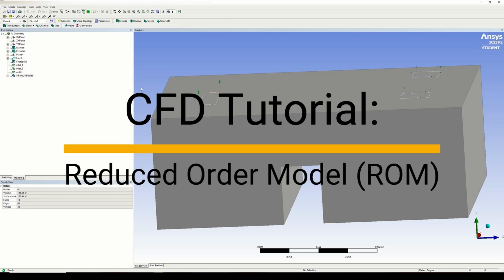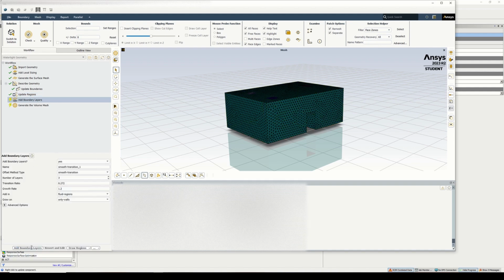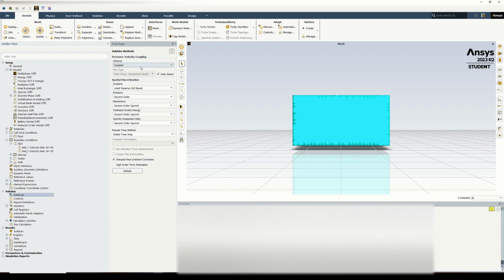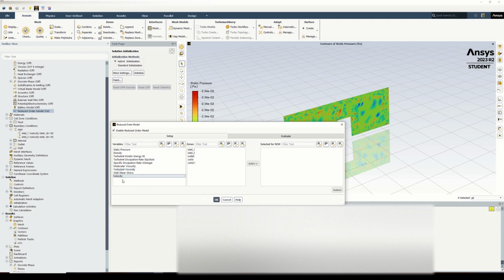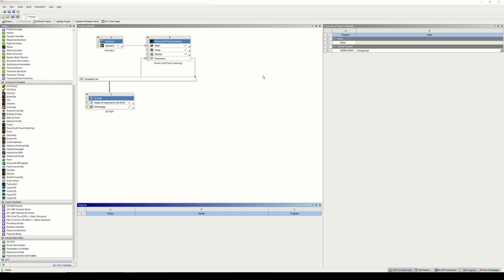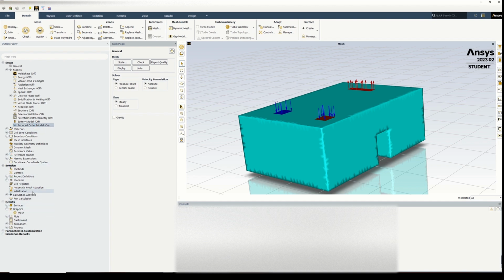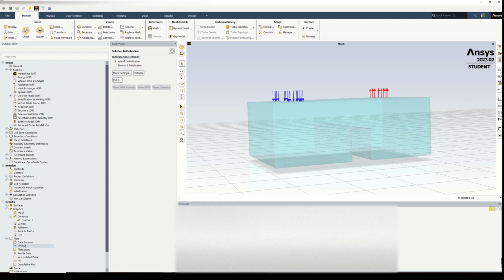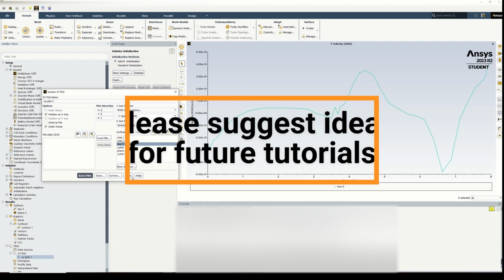ANSYS Fluent [CFD]: Making a Reduced Order Model [ROM] - (Start to Finish)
In this video, I show all the steps required to make a basic Reduced Order Model (ROM) in ANSYS 2023 R2.

The ROM is produced for a simplified room, with inlets, outlets, and a dividing partition.

The mesh is generated in Fluent Mesher, with default settings and a poly-hexcore mesh.

The solver settings are modified to increase simulation speed. However, this will result in reduced accuracy.

Finally, the results are displayed in a new Fluent session.